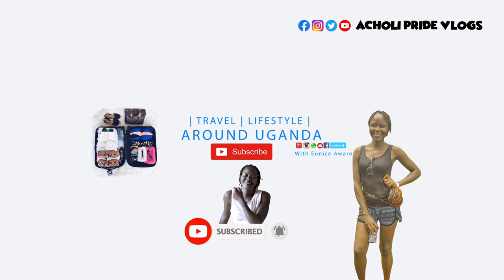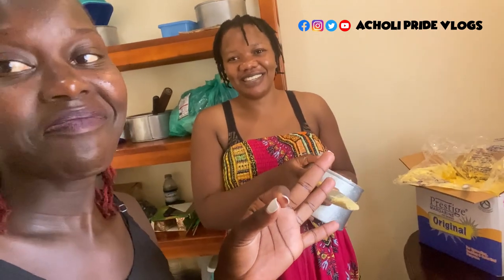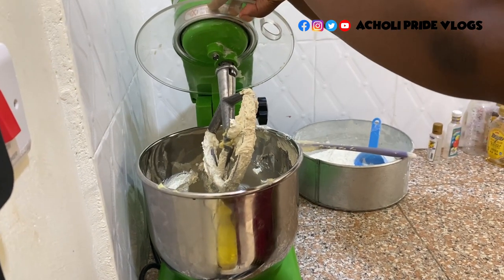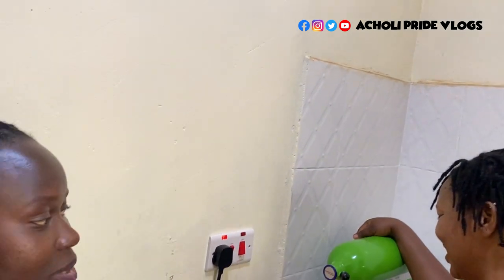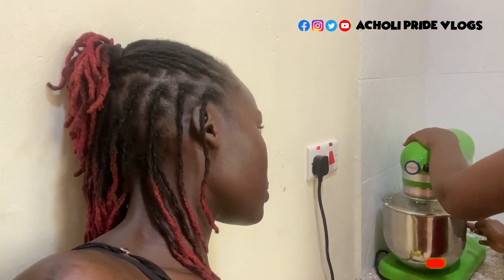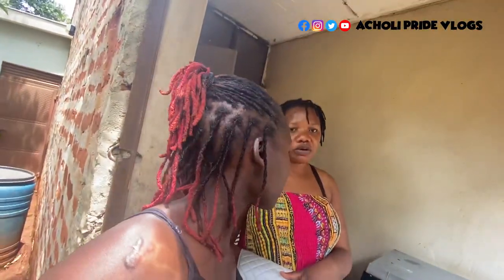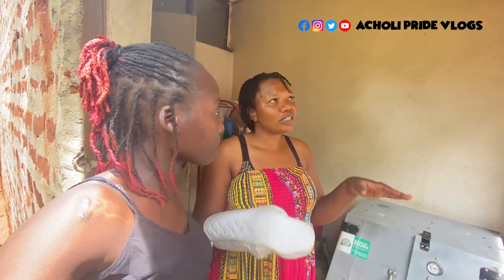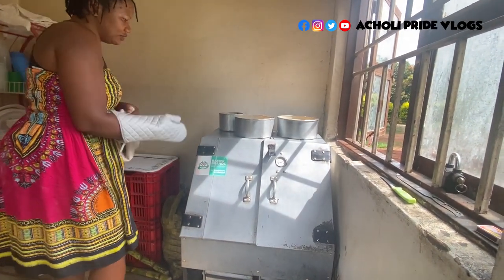A WHOLE NEW EXPERIENCE IN A MODERN KITCHEN